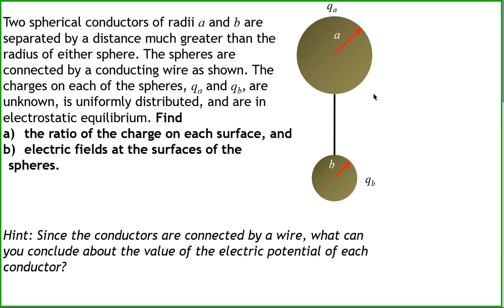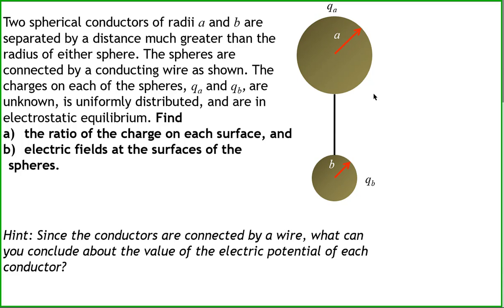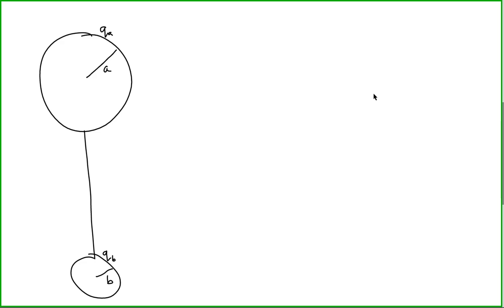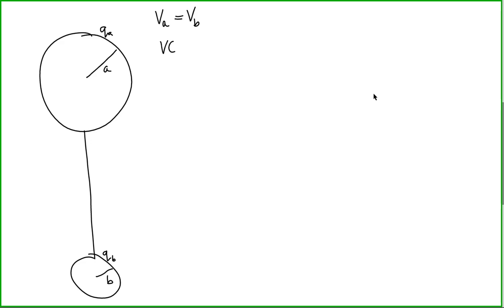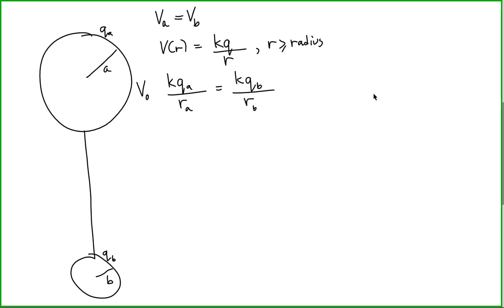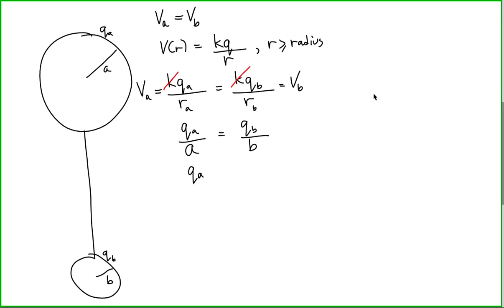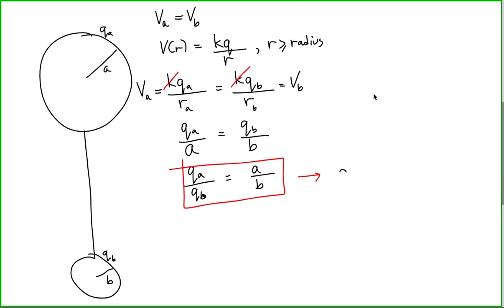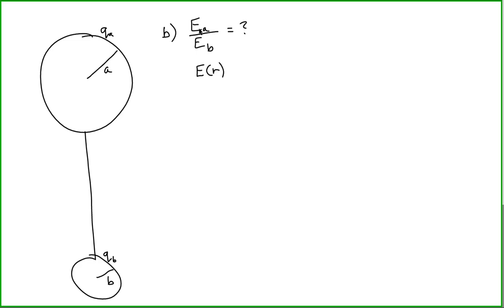Ratio of Charge and Field on Two Attached Conducting Spheres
In this video we work through an example in which we are given two spherical conducting spheres that are attached by a wire. We find the ratio of charge and the ratio of electric fields on each sphere using the fact that they are attached conductors in electrostatic equilibrium.